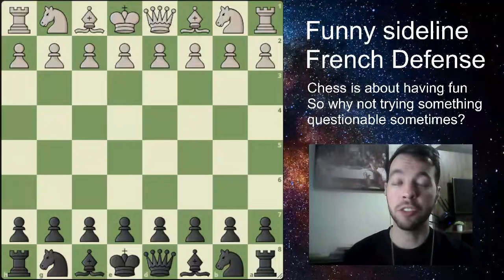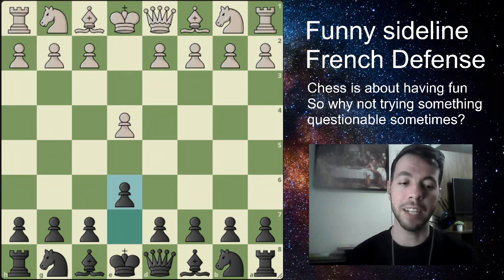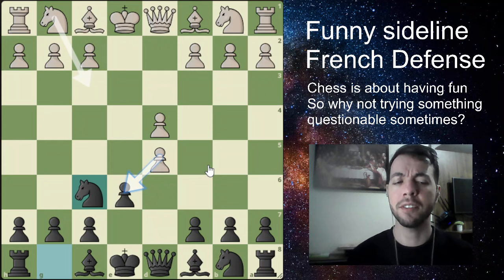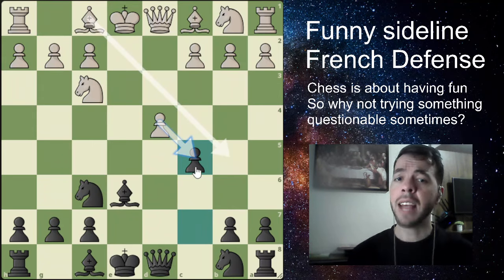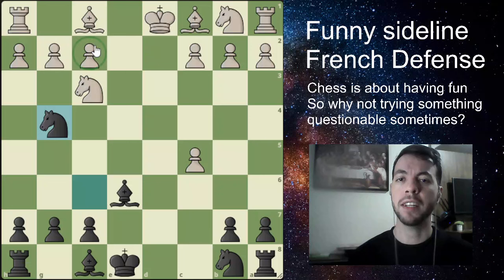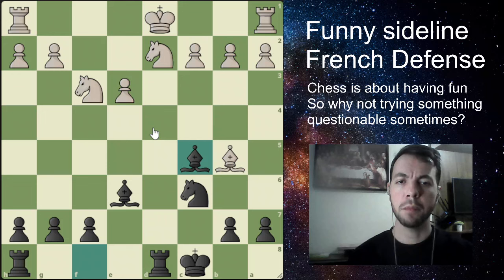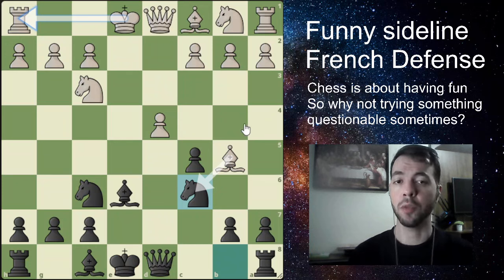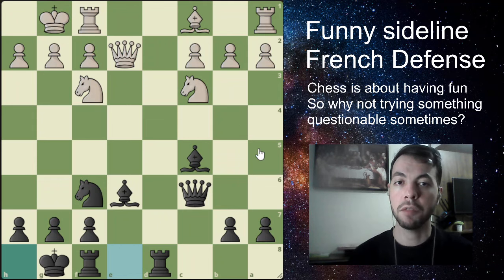If you're a French Defense player You Should try this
Today we'll take a look at a questionable (but fun) sideline in the French Exchange.